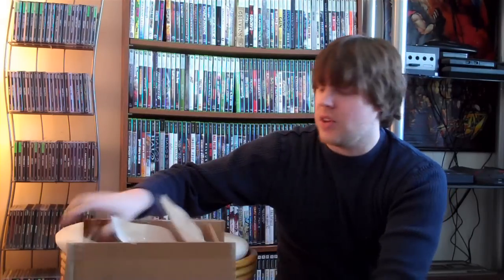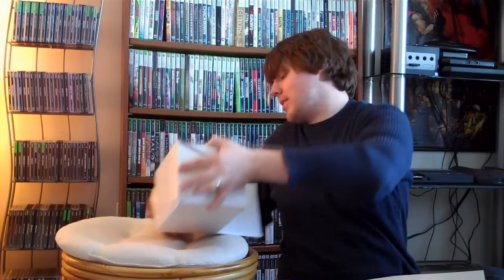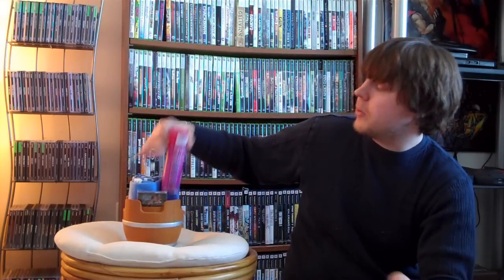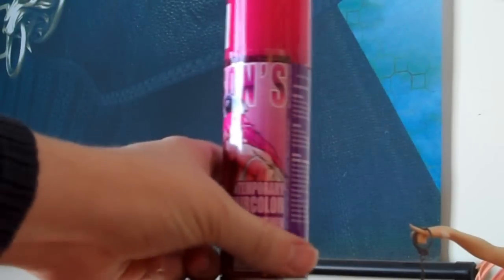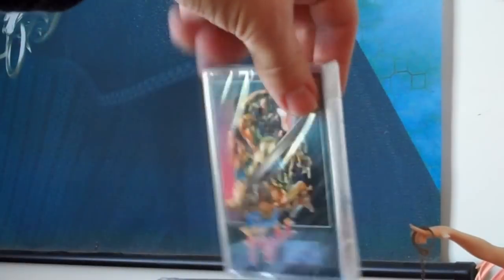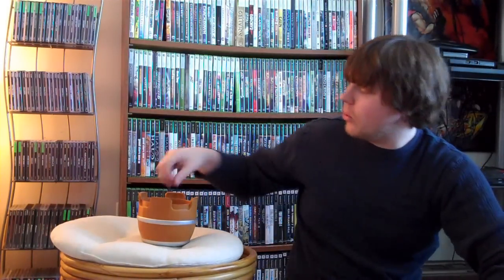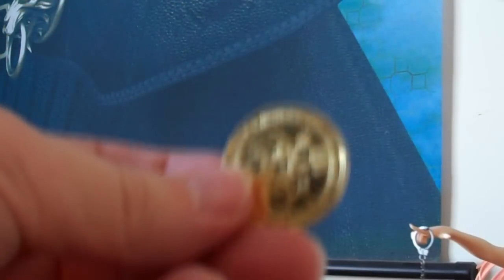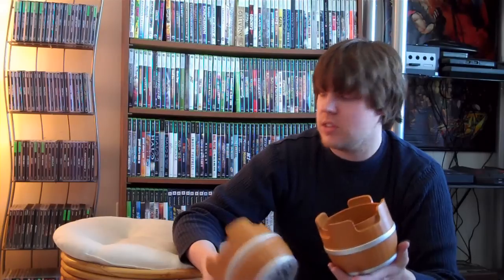Final Fight Double Impact Press Kit Unboxing!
Very excited that this came in the mail today!! Check out this limited edition press kit! Only 300 were made!